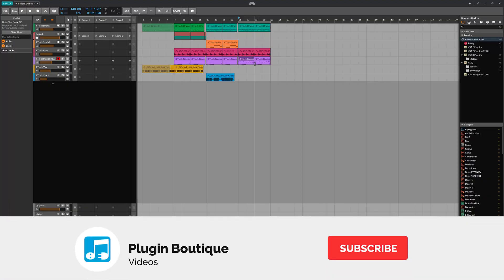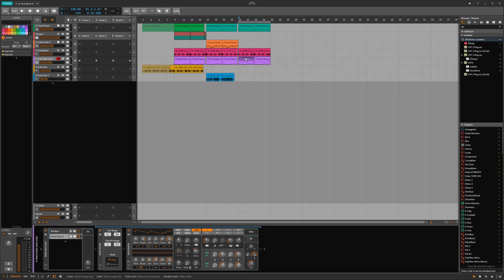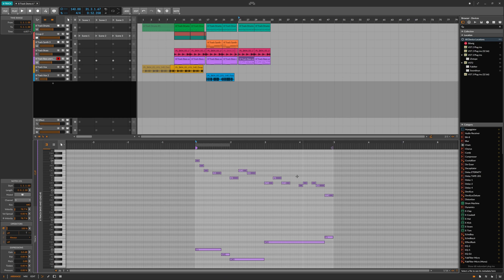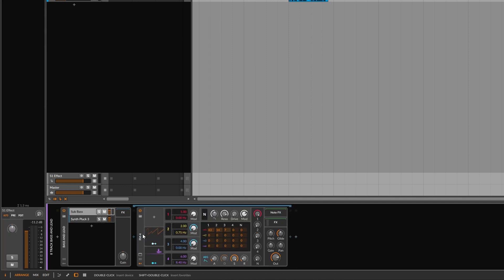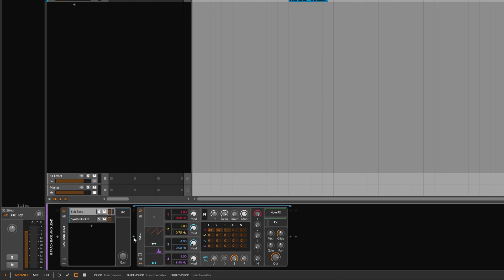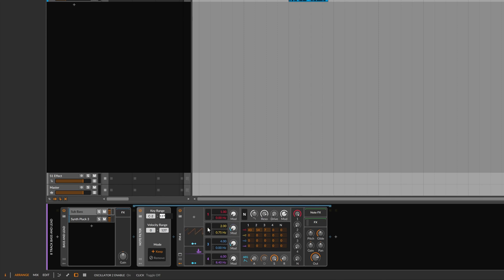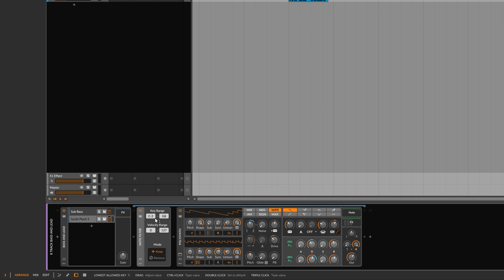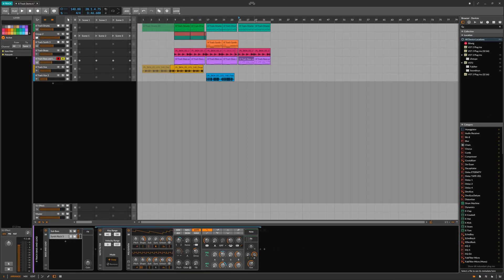How to Get More Than 8 Tracks in Bitwig 8 Track!!!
*Bitwig 8 Track is free with ANY purchase from Plugin Boutique for the entire month of March 2022.

In this video tutorial, we show you how to get more than 8 tracks in Bitwig 8 track. By layering two instruments in an instrument layer container and placing a note filter before each instrument, we are able to limit the note range that each instrument will respond to and therefore allow us to write a bass and melody line in a single MIDI part, effectively giving us two tracks in one.